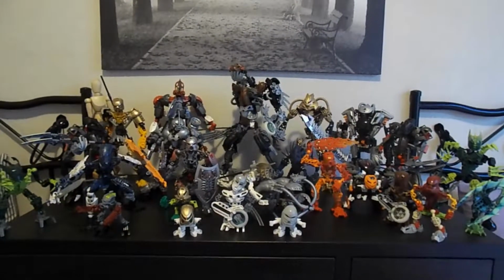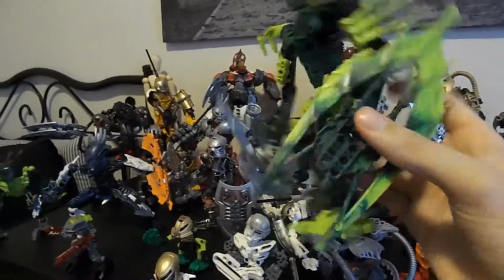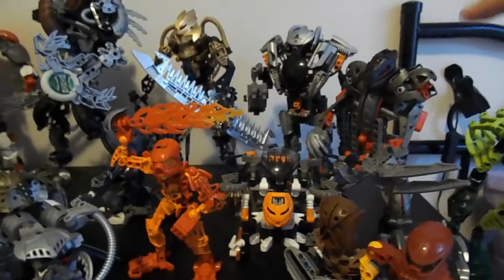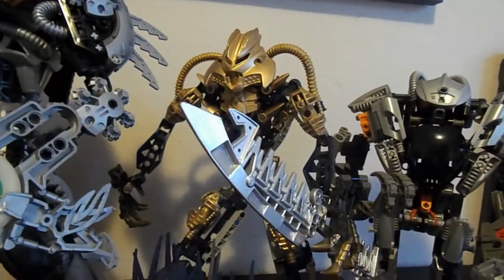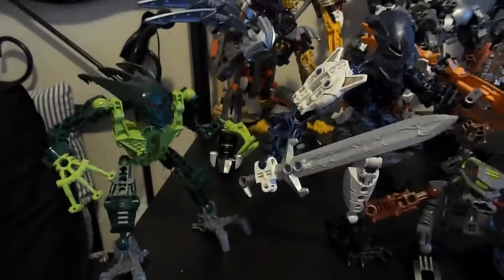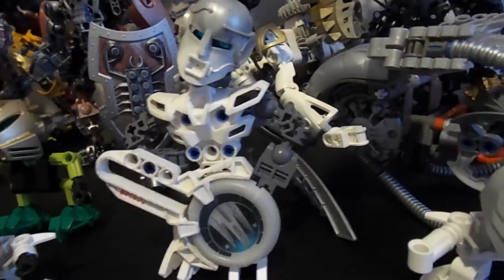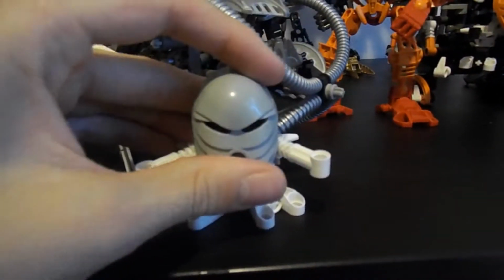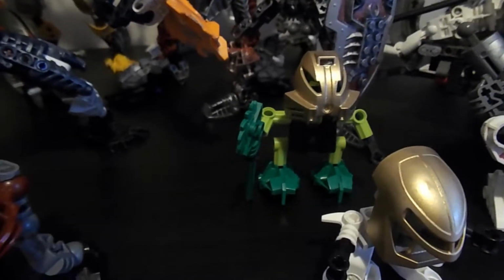My Bionicle collection part 3: MOCs, Titans, matorans... | The Lego Life Studios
My Bionicle collection part 3: MOCs, Titans, matorans